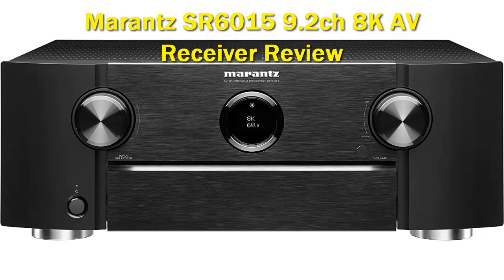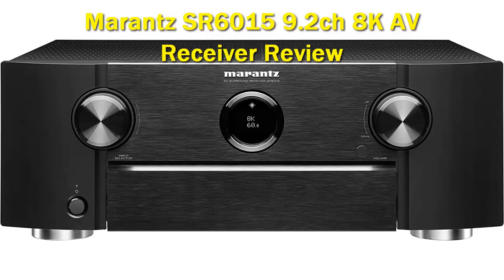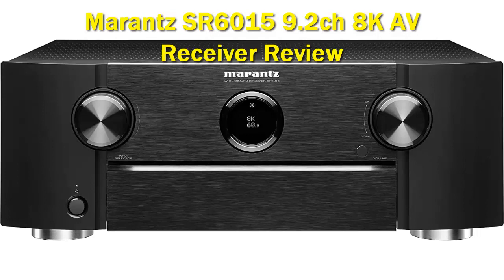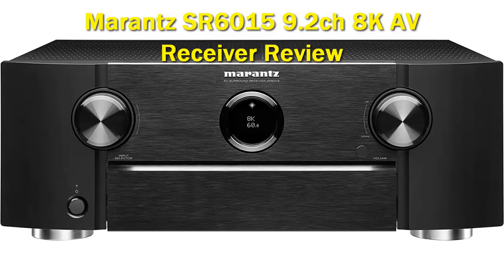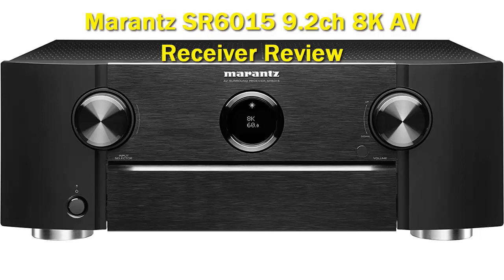Marantz SR6015 9.2ch 8K AV Receiver Review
► Below Updated Priced of Marantz SR6015 9.2ch 8K AV Receiver Review!

❥ Marantz SR6015 9.2ch 8K AV Receiver